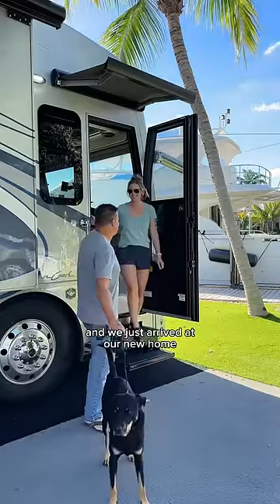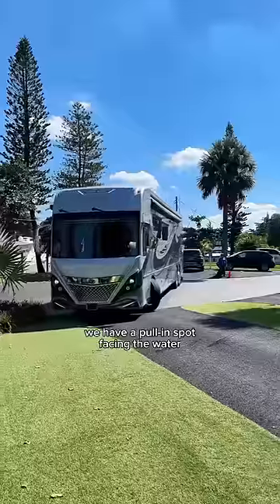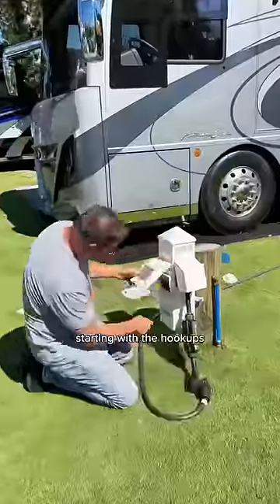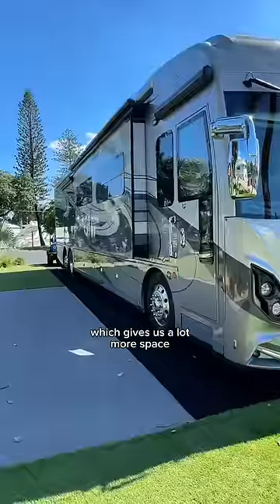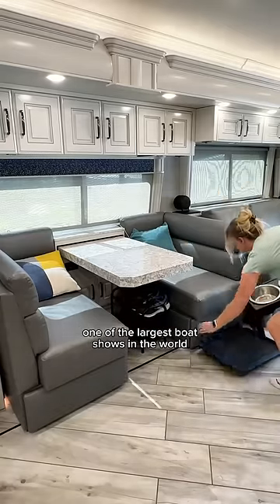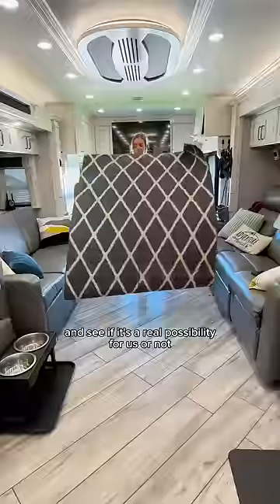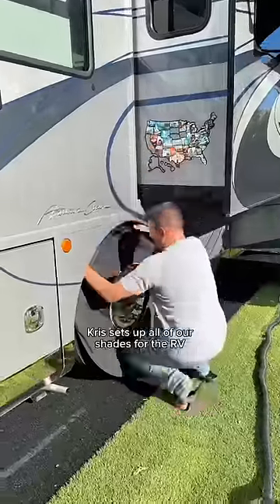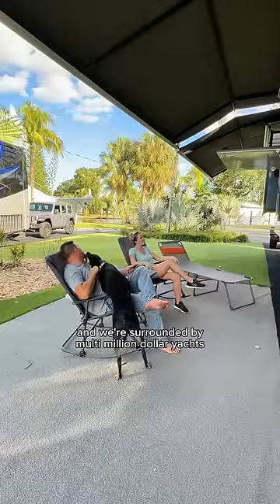Come set up our new home for the next 2 weeks with us!